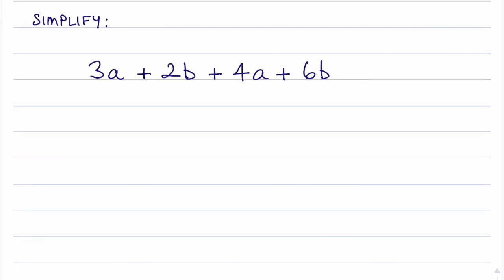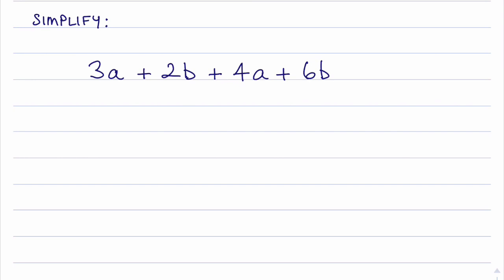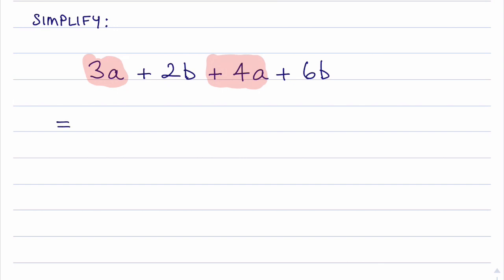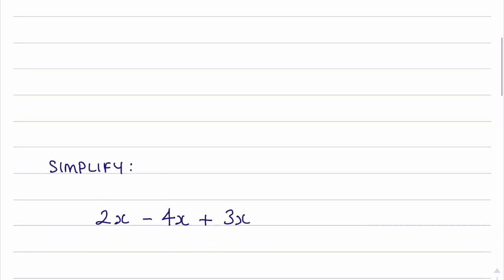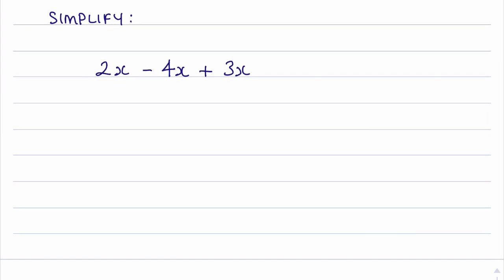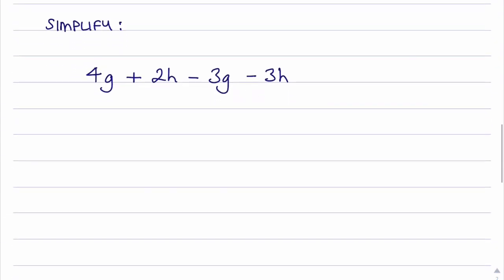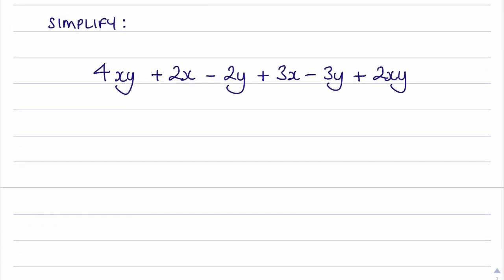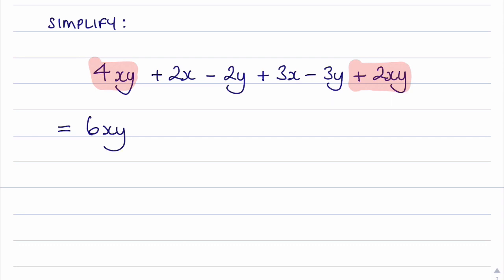How to Simplify Algebraic Expressions